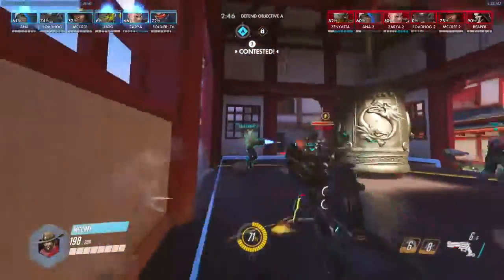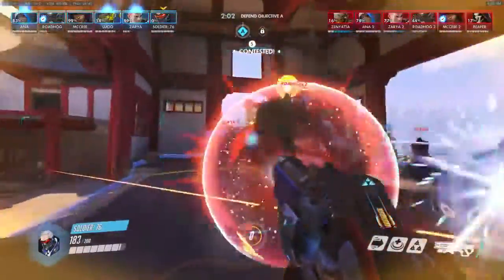Episode 3: Using the different camera modes